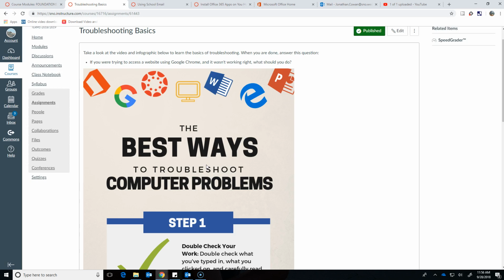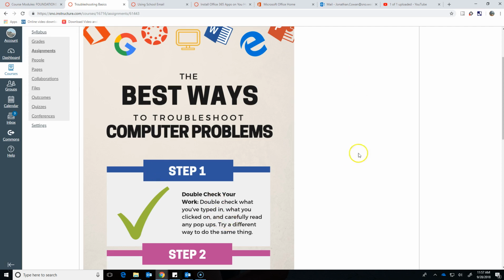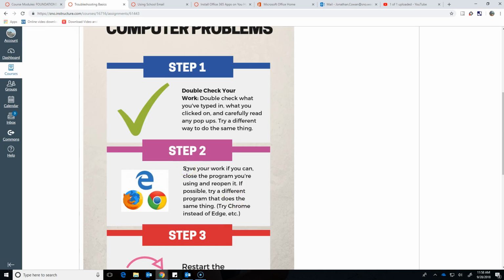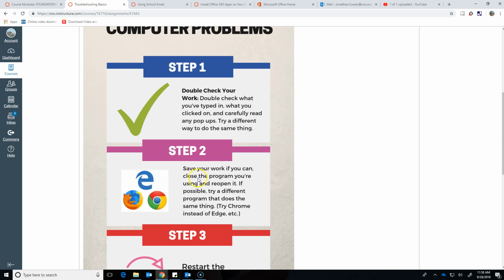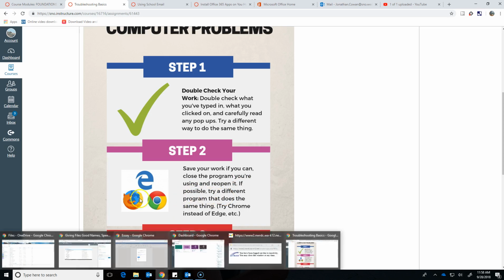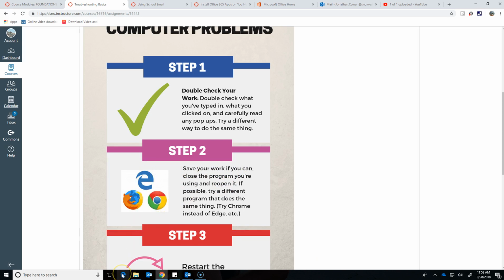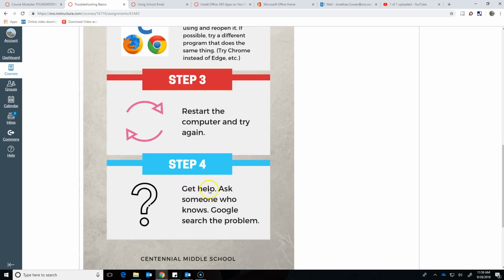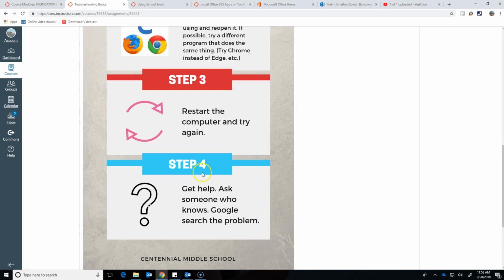How to Troubleshoot Computers: Basics